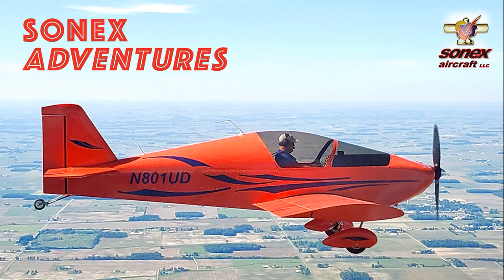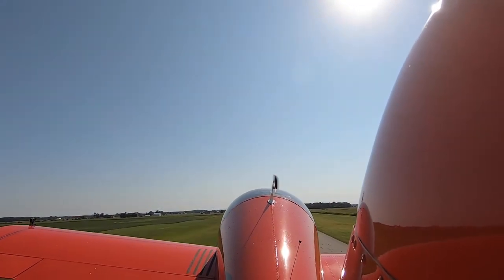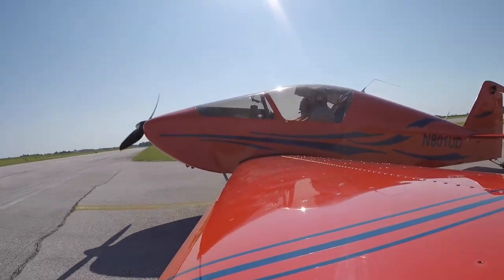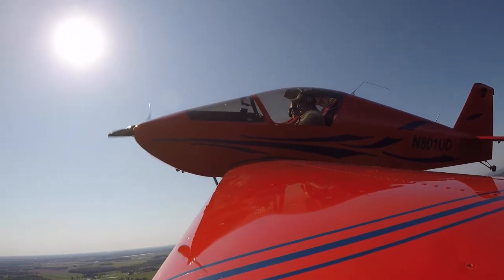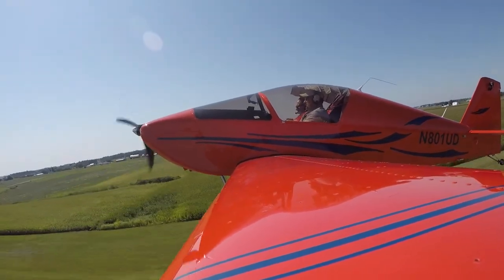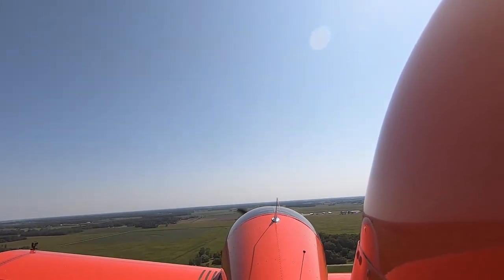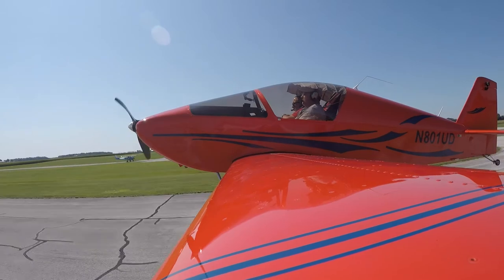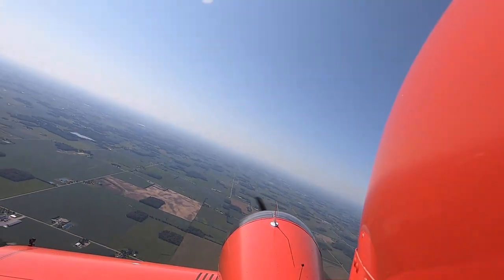Flying the Sonex - N801UD - KUSE - traffic pattern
Flying the Sonex - N801UD - KUSE - traffic pattern. Music